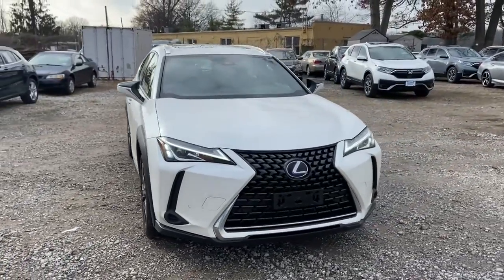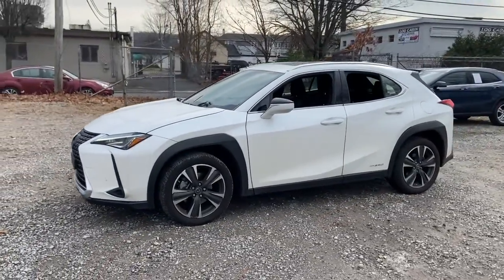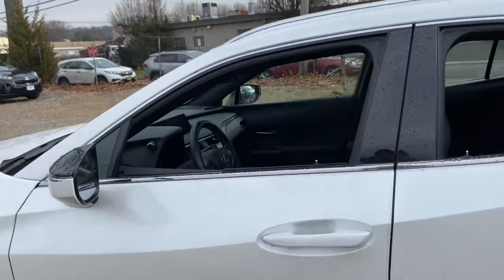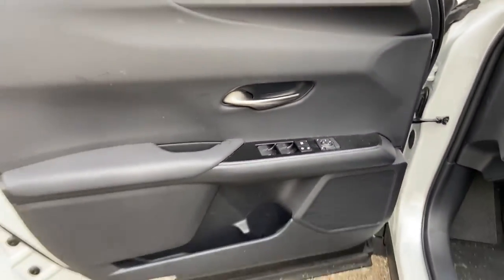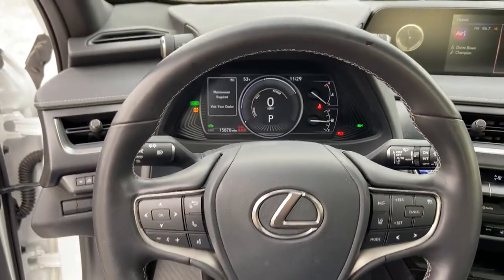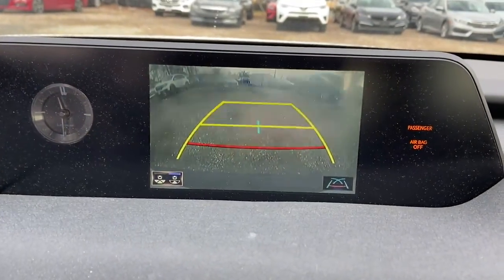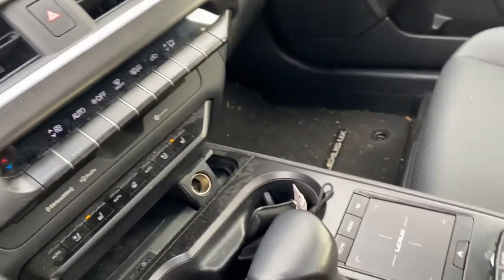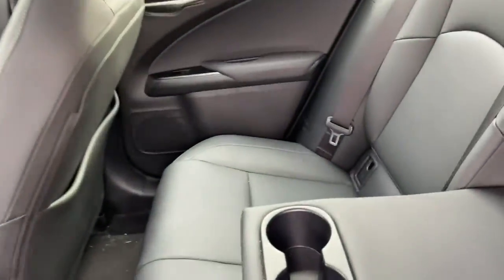2020 Lexus UX Tenafly Manhattan,The Bronx, Jersey City, Paramus U14665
{EXT_COLOR] Used 2020 Lexus UX available in Tenafly, New Jersey,   at Honda of Tenafly. Servicing the Tenafly, Manhattan, Bronx, Jersey City & Paramus, NJ area.
2020 Lexus UX 250h Base - Stock#: U14665 - VIN#: JTHP9JBH2L2033022

CARFAX One-Owner. Clean CARFAX. TEST DRIVE AT HOME! WE WILL BRING THE CAR TO YOU! within 15 miles, 2.0L 16V DOHC. White AWD 2020 Lexus UX 250h Base 2.0L 16V DOHCbrbrbrHonda of Tenafly is New Jersey's First Honda dealership established in 1971. Family owned and operated for 48 years, we proudly serve all of New Jersey, New York, Connecticut, Pennsylvania and the entire world. * WE FINANCE * WE SHIP WORLDWIDE * Not all pre-owned vehicles come with 2 keys. Expect pre-owned vehicles to have minor nicks, chips. All prices plus tax, title, lic, and $779 documentary fee. Pre-owned internet prices exclude $995 Pre-delivery Service Inspection Fee.